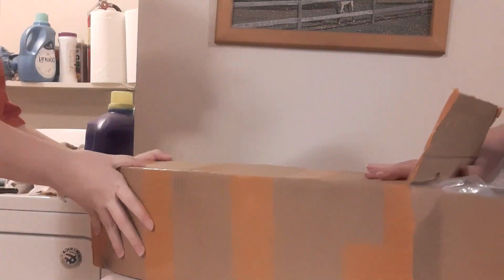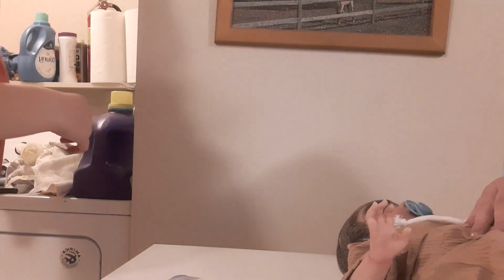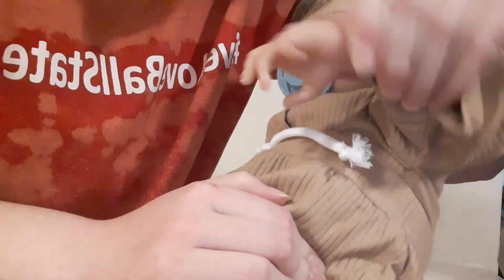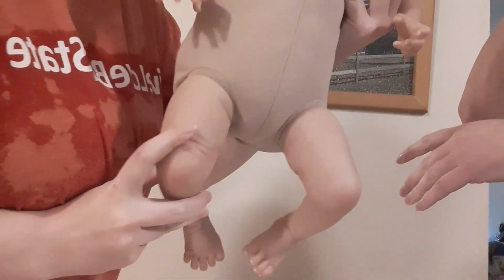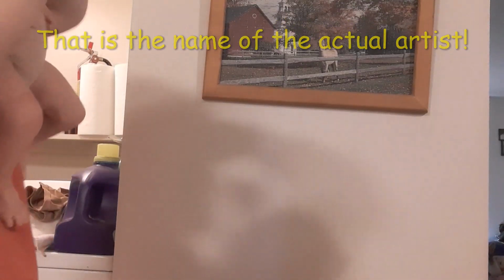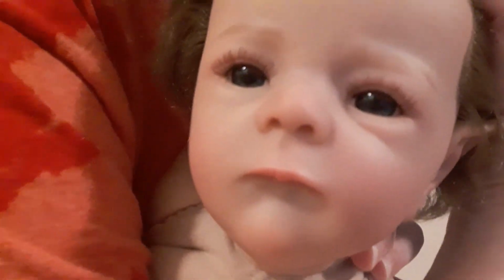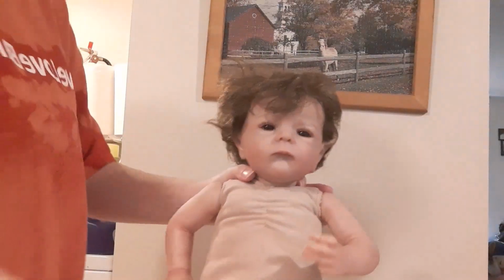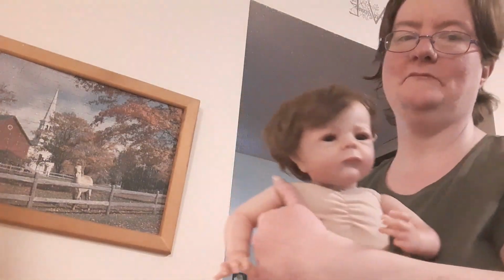AliExpress | Welcome Ana to the Nursery!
This is a box opening of an AliExpress Elf! She is so adorable and we love her so much!